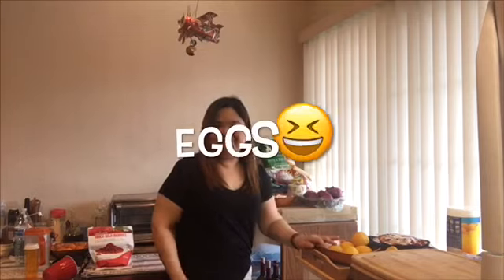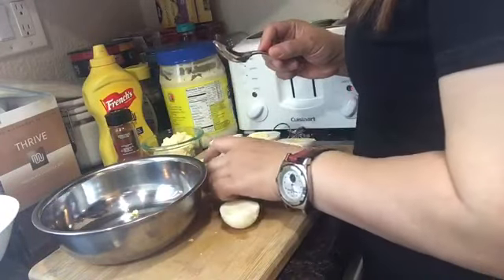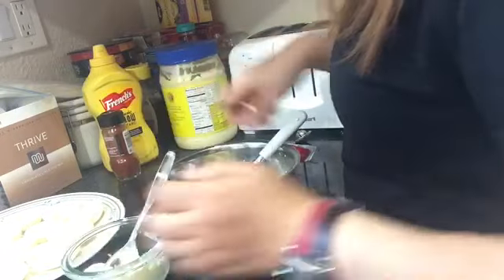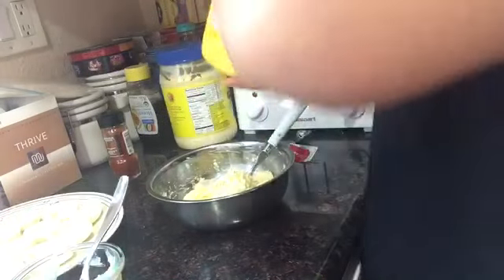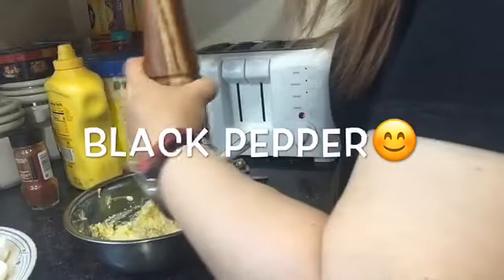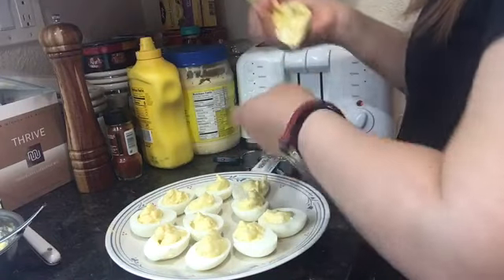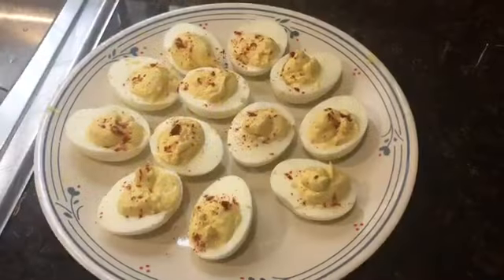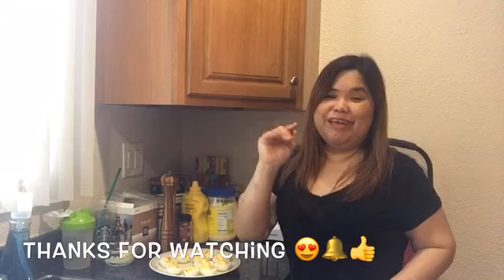My easy Deviled Eggs// Pinay ❤️French American Life